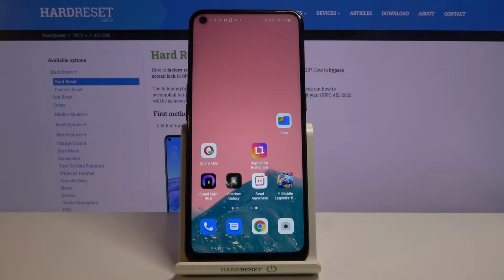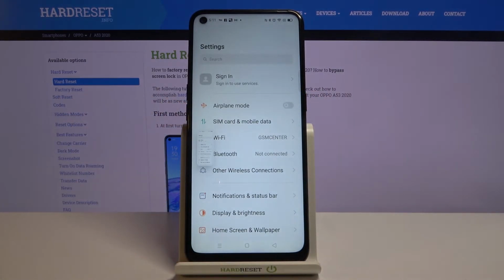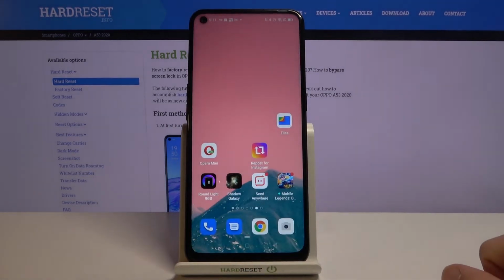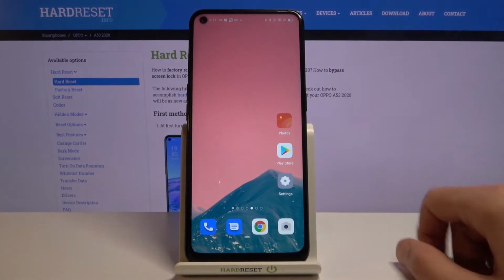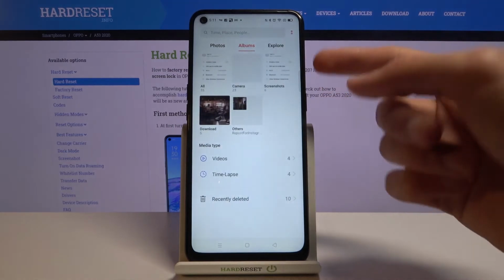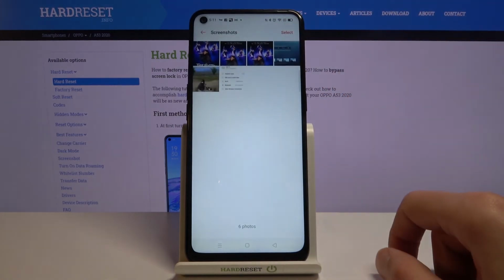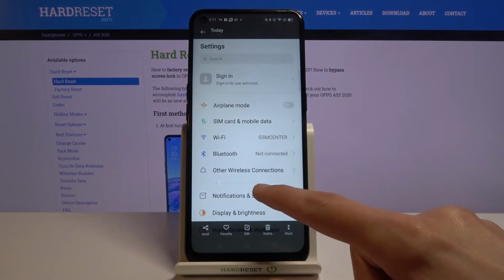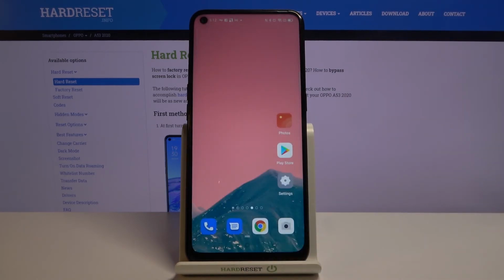How to Take Screenshot in OPPO A53 2020 – Catch Fleeting Content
Find out more info OPPO A53 2020:
Do you want to find out how to smoothly catch fleeting content in OPPO A53 2020? Are you looking for a solution that helps you to grab a screen in OPPO A53 2020? We would like to present the video guide, where we teach you how to capture a screen in OPPO A53 2020. If you need to find out how to grab a screen in your Oppo smartphone, stay with us and learn the combination of keys that allow you to catch the content that displays on the screen of OPPO A53 2020. Let’s follow the tutorial and take, save, edit, share, delete, and locate screenshots on your Oppo device easily. Visit our HardReset.info YT channel and get many useful tutorials for OPPO A53 2020.

How to take screenshot on OPPO A53 2020? How to capture screen OPPO A53 2020? How to save screen in OPPO A53 2020? Where to find screenshot on OPPO A53 2020? How to find screenshot folder in OPPO A53 2020?